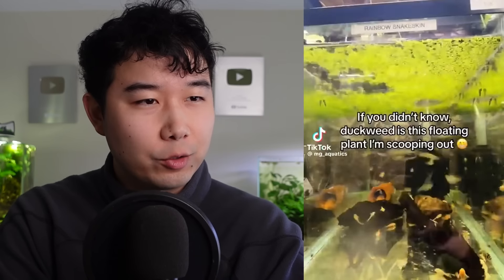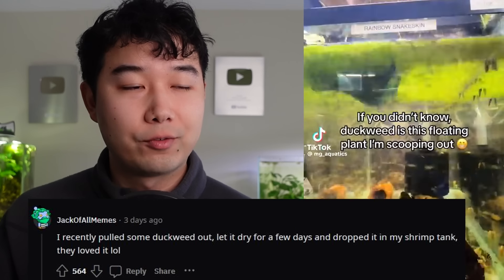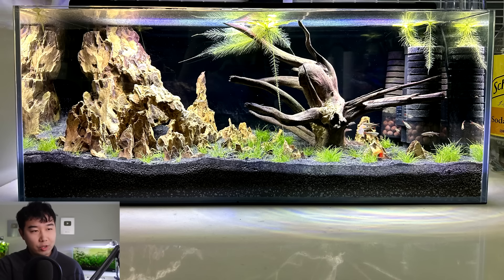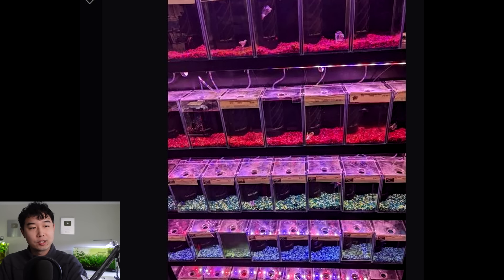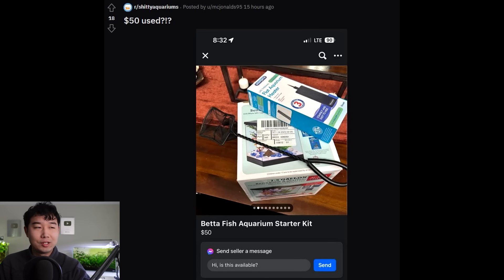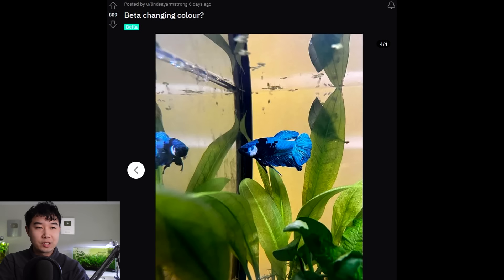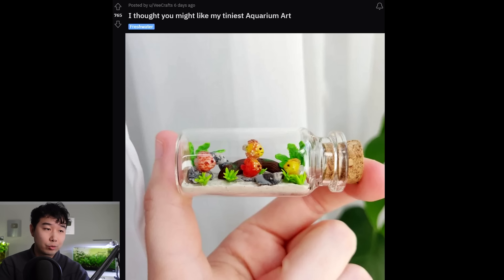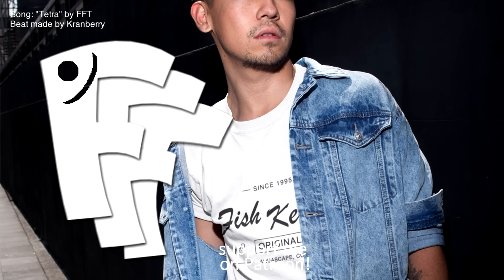INFINITE food hack for your fish | Fish Tank Review 243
✰ Merch discount
✰ and more!

Commonly-used background music from (but not limited to) Stardew Valley, Minecraft, Maplestory